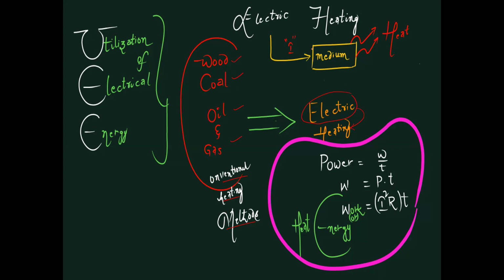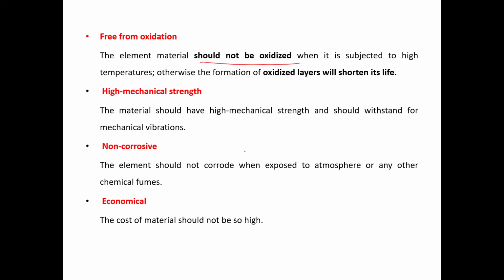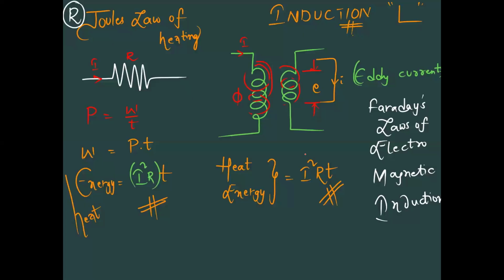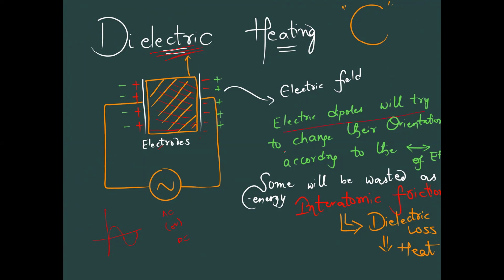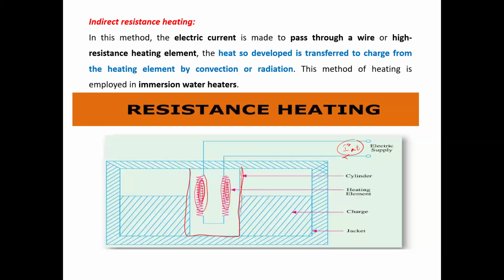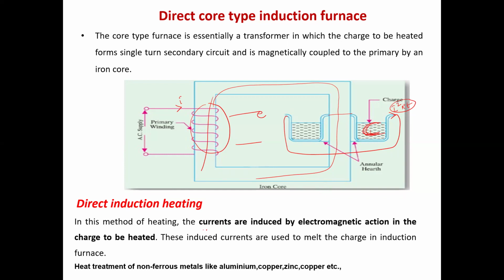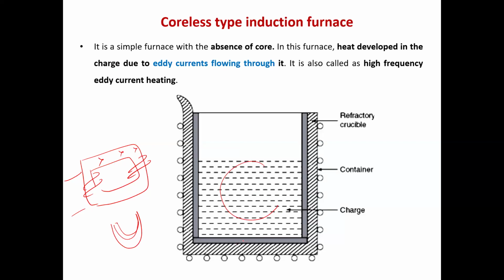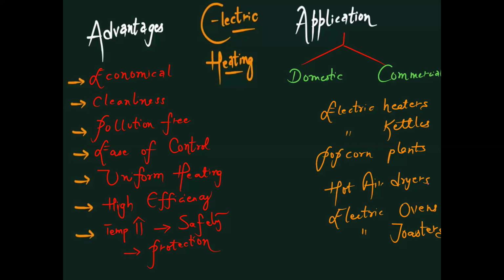ELECTRIC HEATING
Utilization of Electrical Energy
Resistance heating
Arc heating
Induction heating
Dielectric heating
Advantages and applications of Electric heating